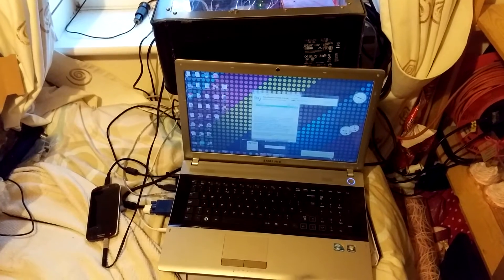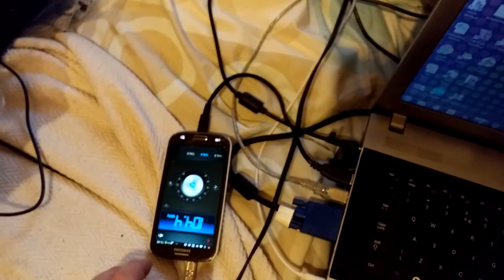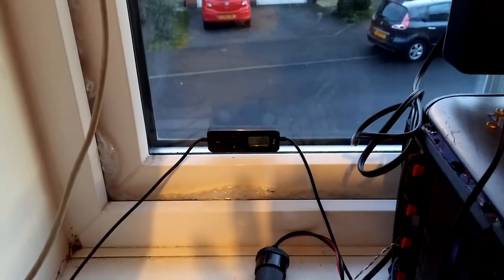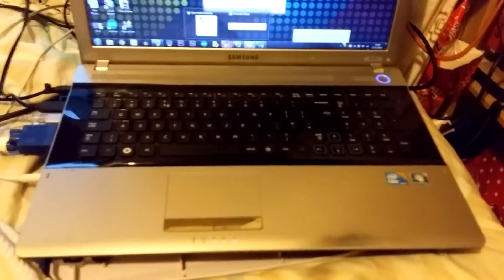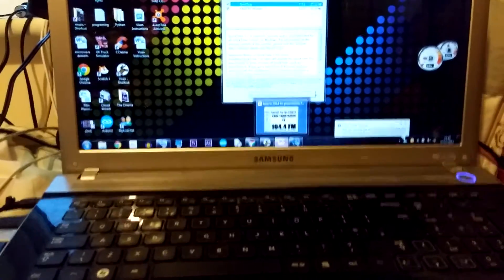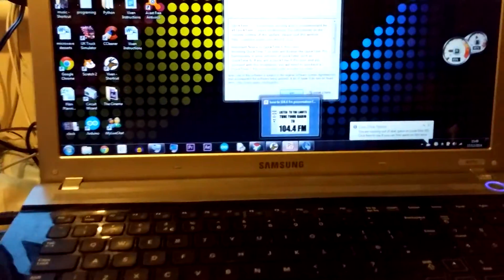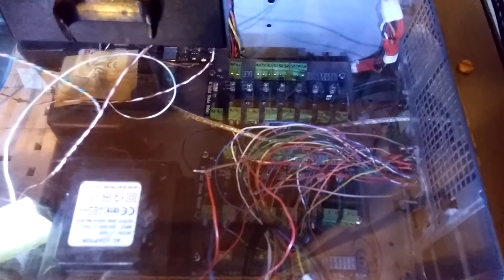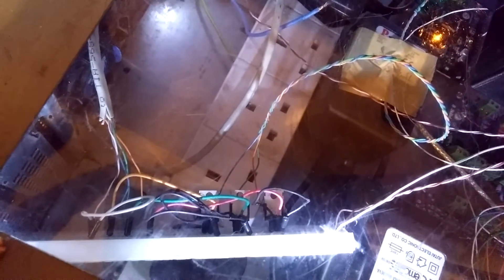Arduino DIY LED christmas lights controller 2014 version 1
Our first attempt at an arduino controlled christmas light show using vixen 3 software